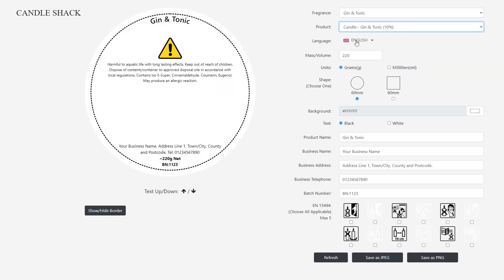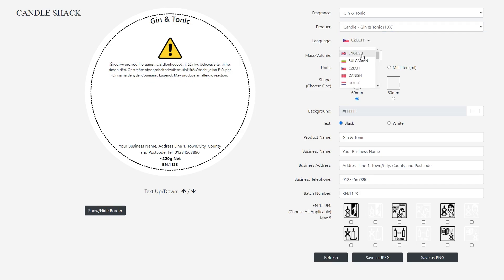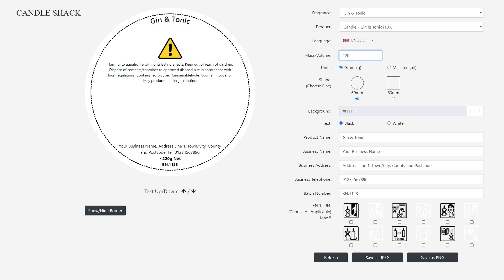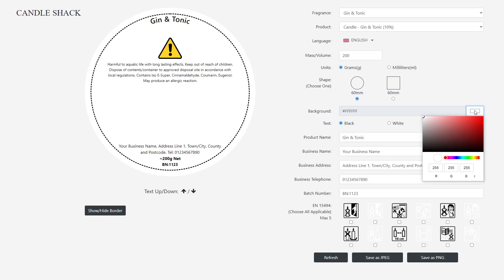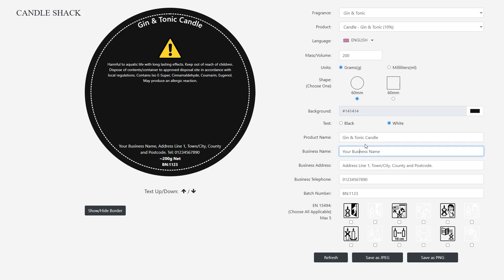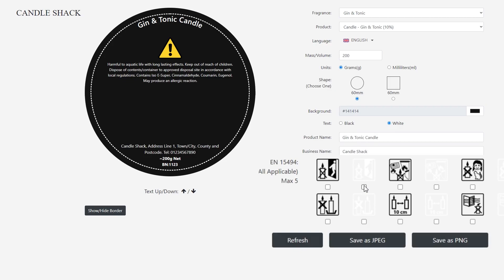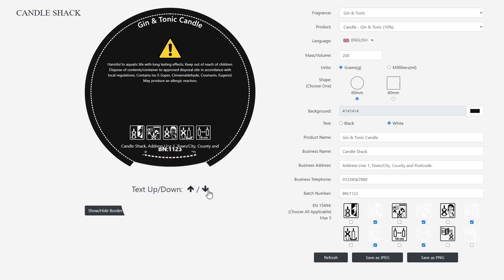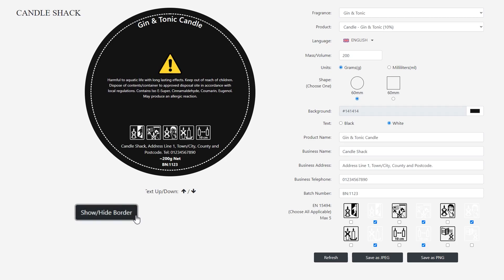How to Use Candle Shack's CLP Label Design Tool for Candle Makers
Candle Shack offers a free CLP LABEL DESIGN tool to all our candle making customers. It was designed to help you quickly get an accurate label as well as combine it with safety information at the click of a few buttons. This free tool equips you with an accurate and quick solution to CLP and will continuously be improved to give you the best user experience.